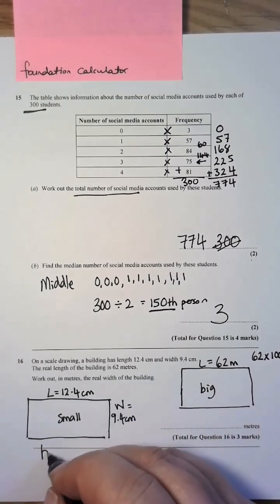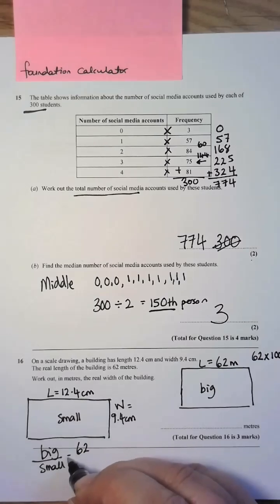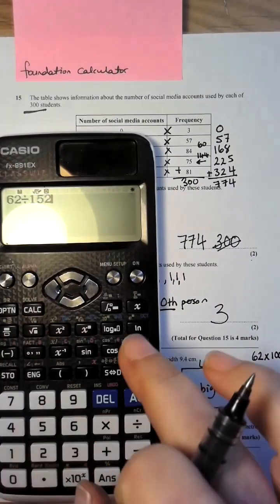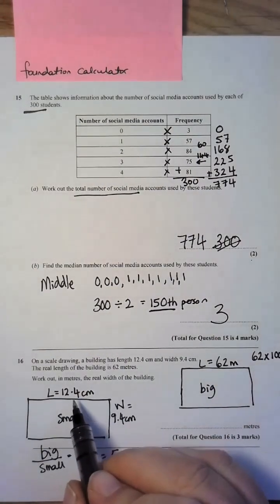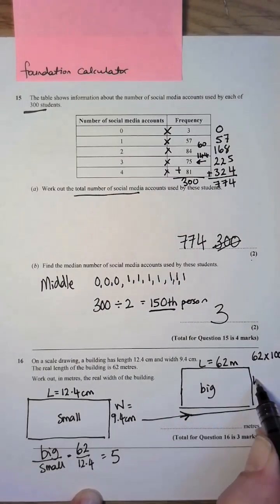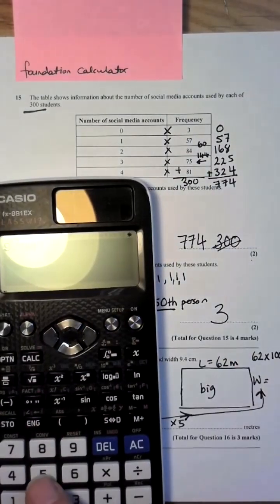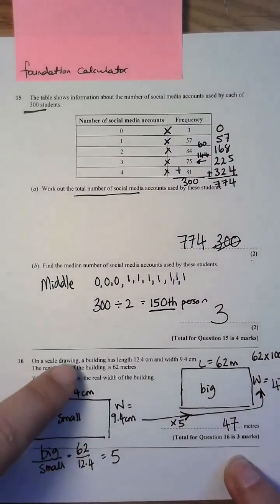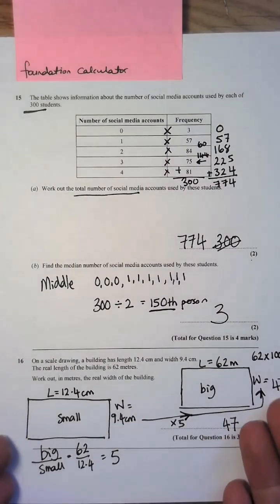GCSE Maths Paper 3 Qu 15 16 (calculator) Foundation